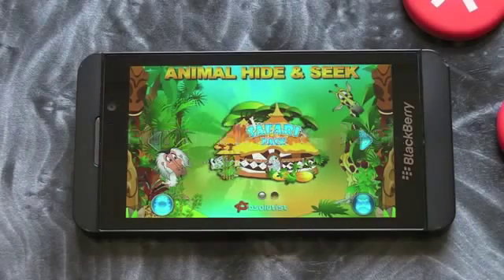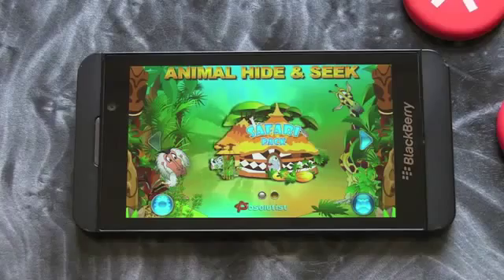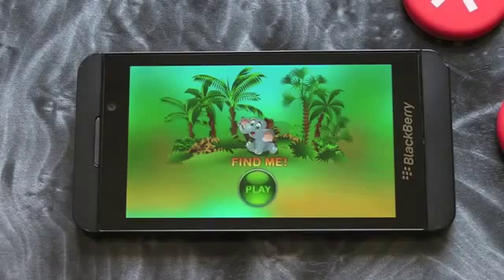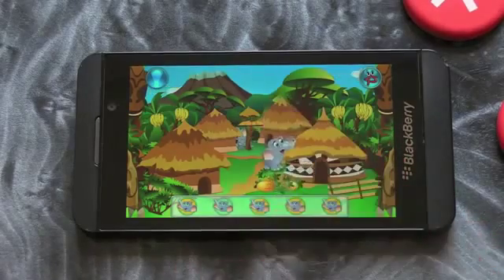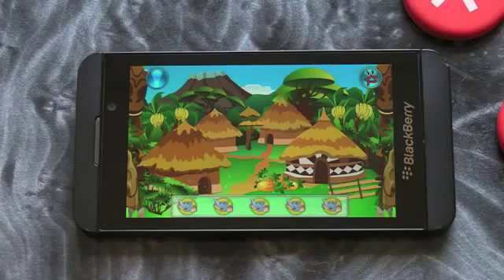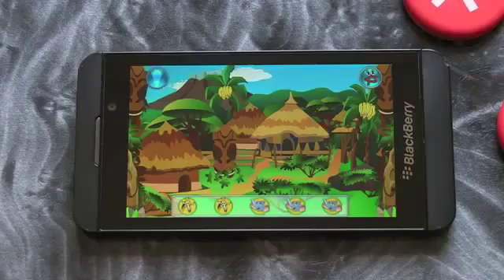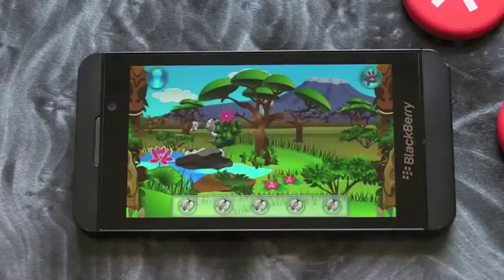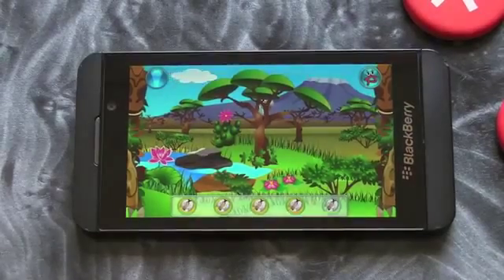Animal Hide And Seek For Blackberry 10 One For The Kids 160